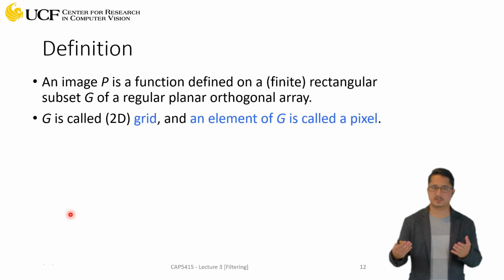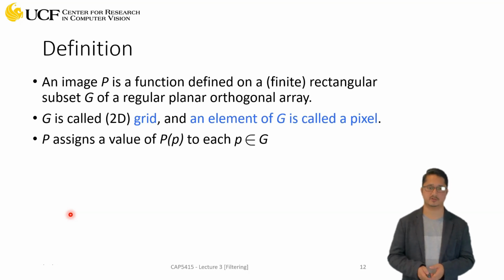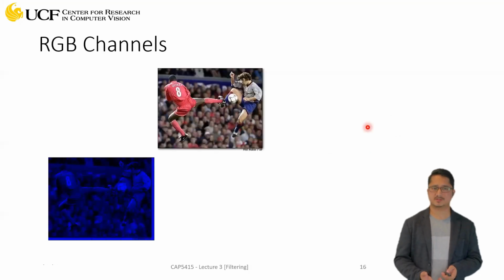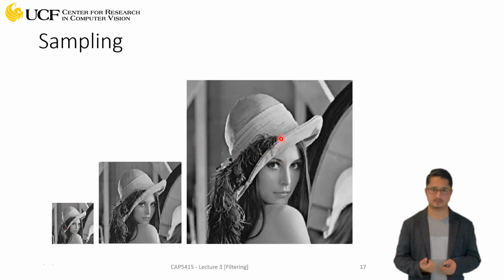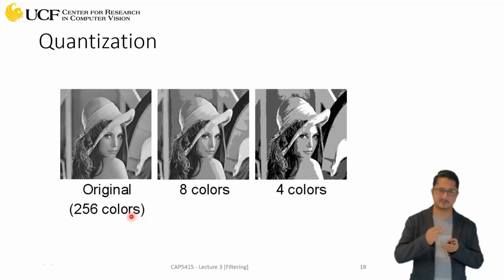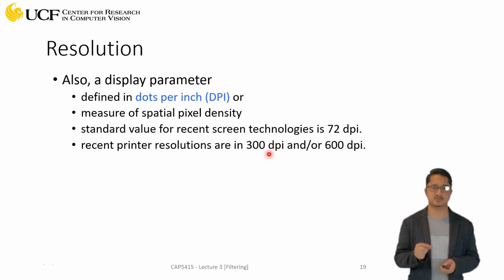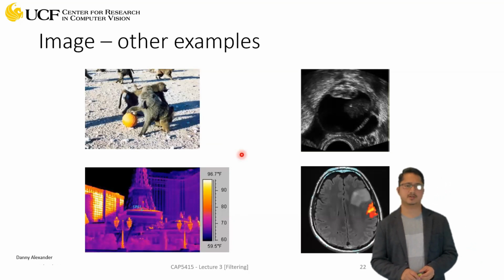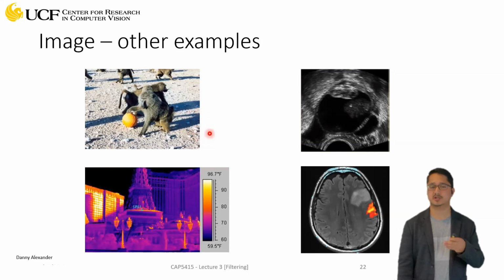Lecture 3.3 Image Filtering [Definition, Sampling, Quantization, Examples]